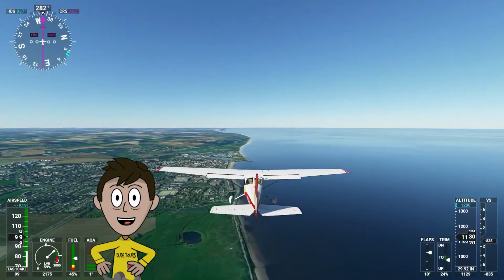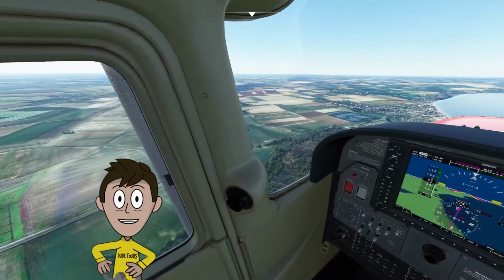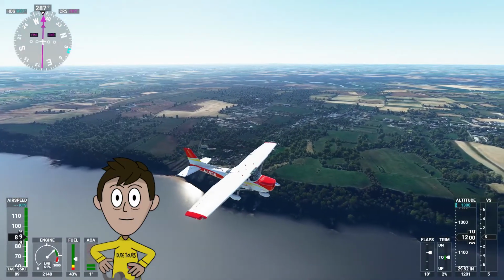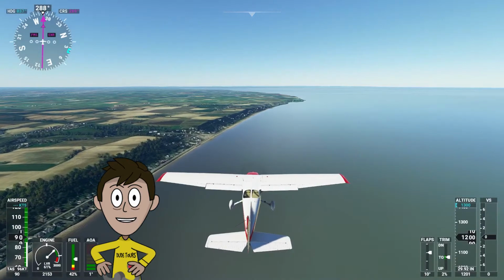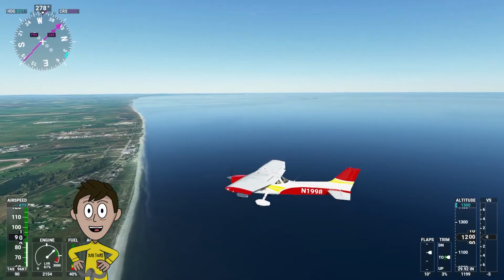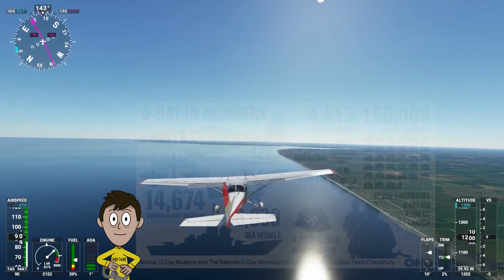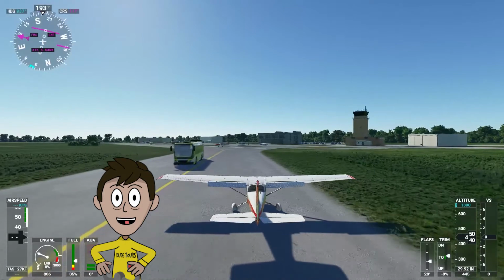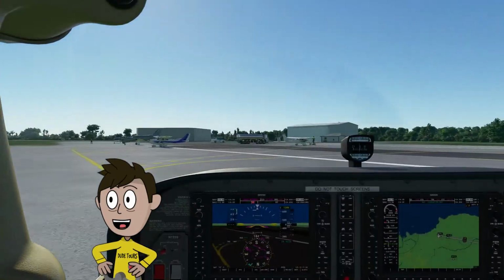D-Day Beaches History & Fly-Over - Microsoft Flight Sim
Today we are in Normandy France flying over the five beaches used on D-Day.  The Normandy landings, codenamed Operation Neptune, were the landing operations on June 6, 1944, D-Day of the Allied invasion of Normandy in Operation Overlord.  The beaches were code-named Utah, Omaha, Gold, Juno and Sword.  We are back in Microsoft Flight Simulator 2020 and flying the Cessna 172.
Join Me, Let's Fly!